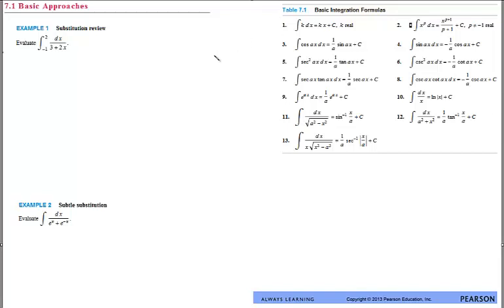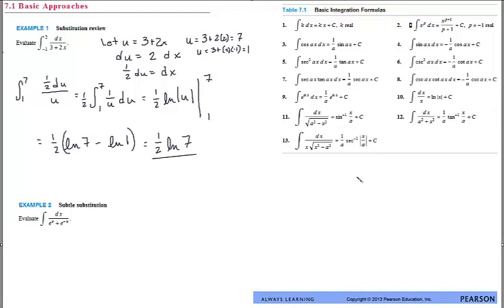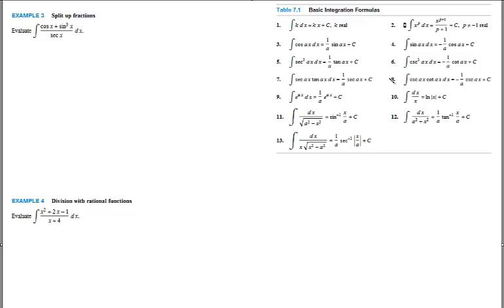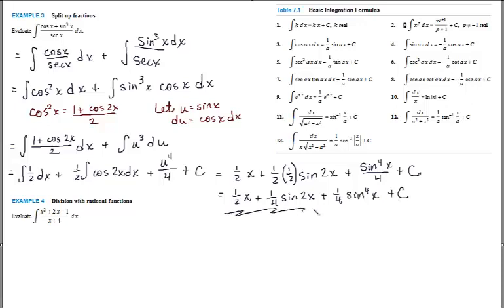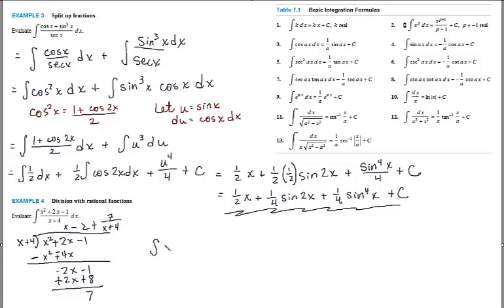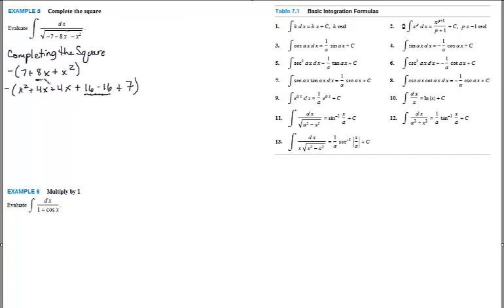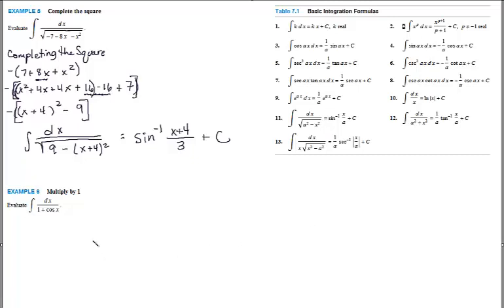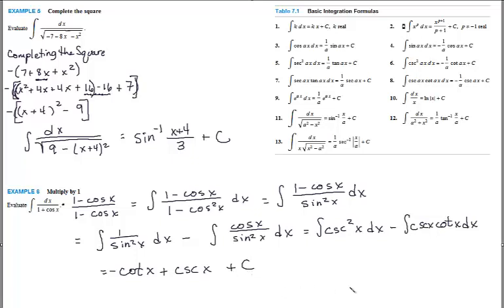MATH A252 7 1